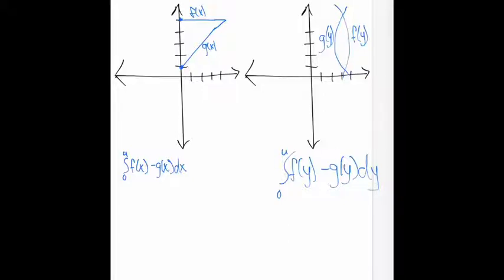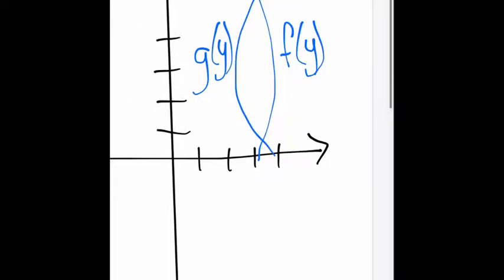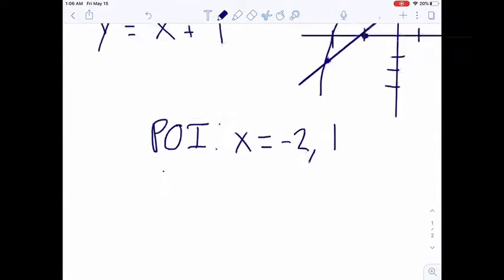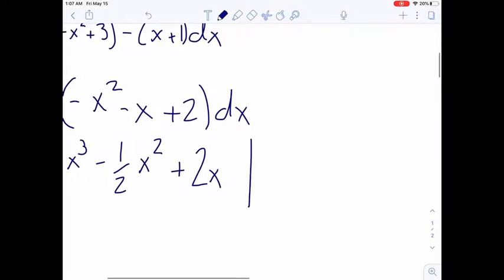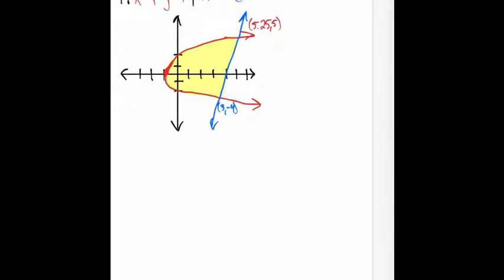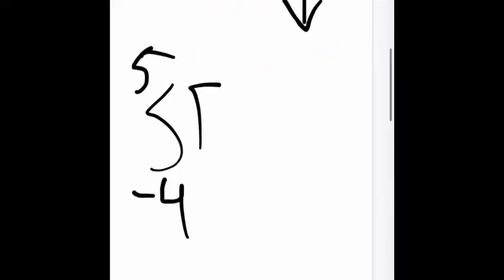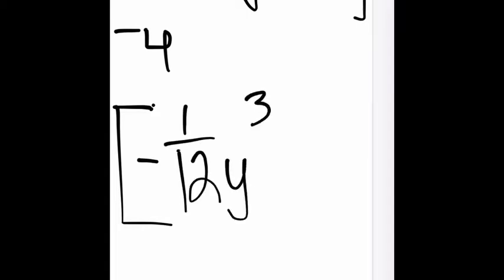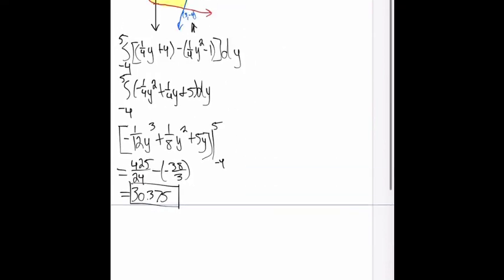Area Between Two Curves Senior Comp